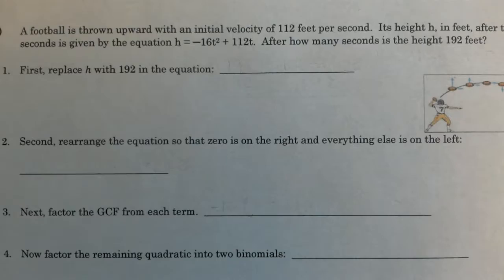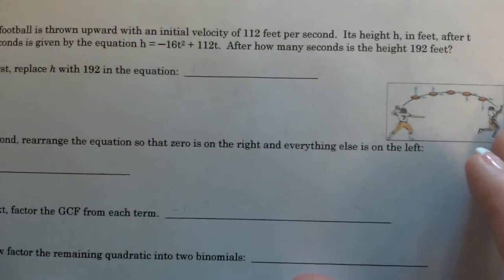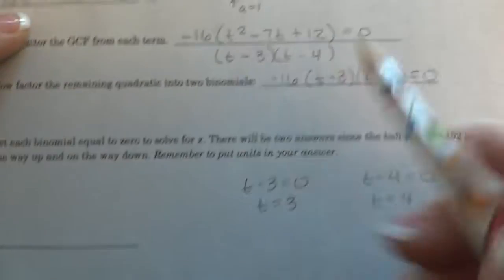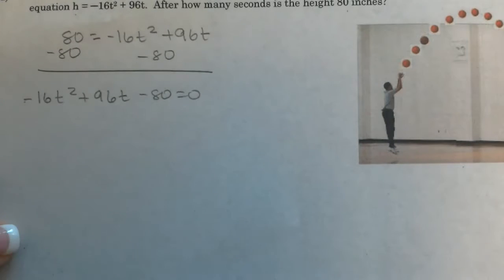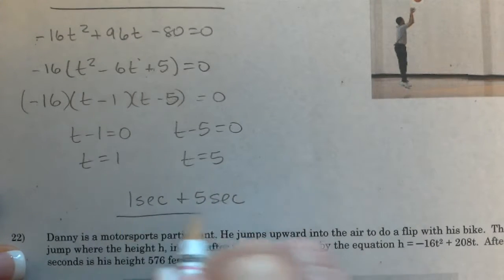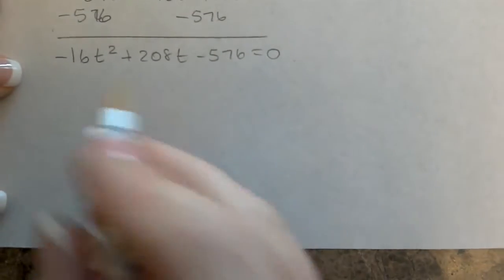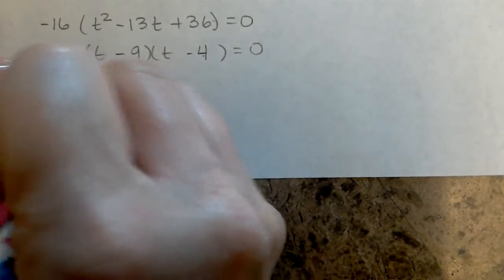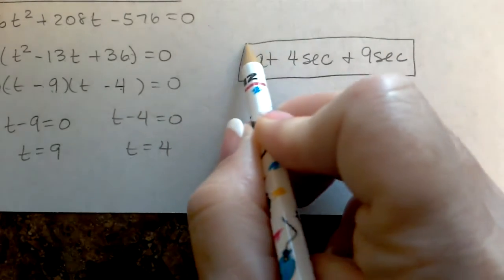Using quadratic equation factoring to solve for height of a ball thrown